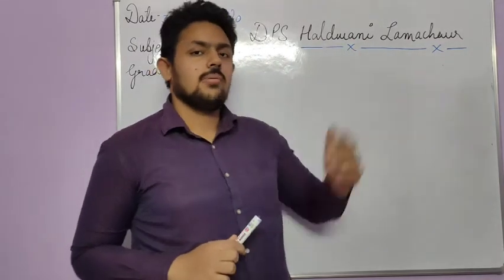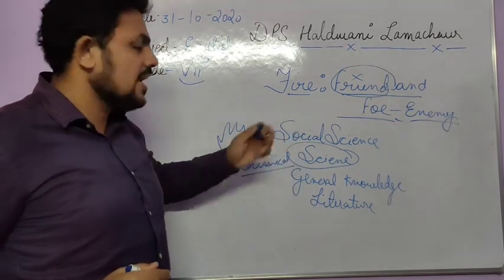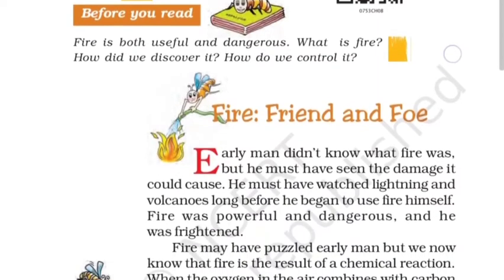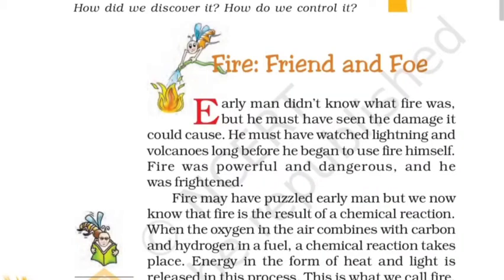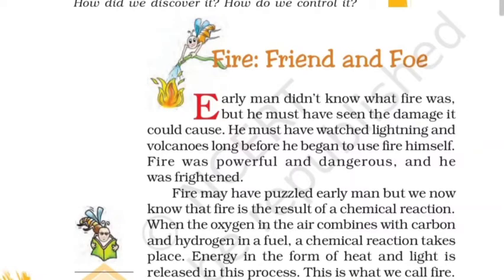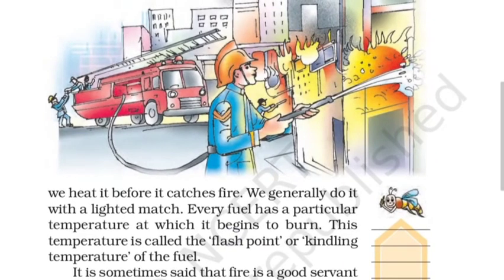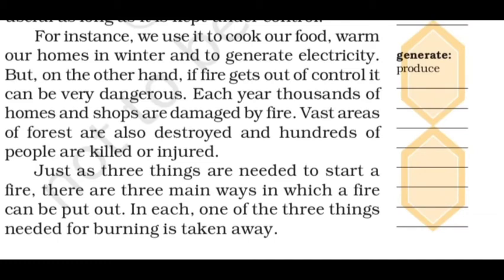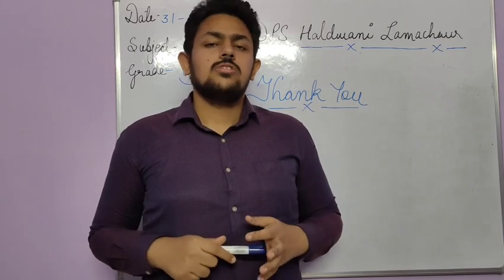Fire : Friend and Foe (Part 1)